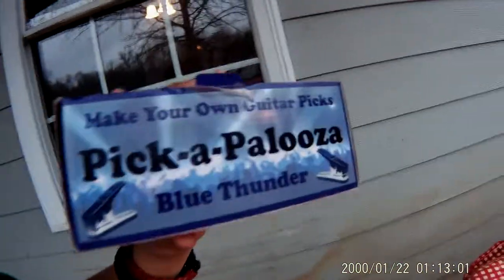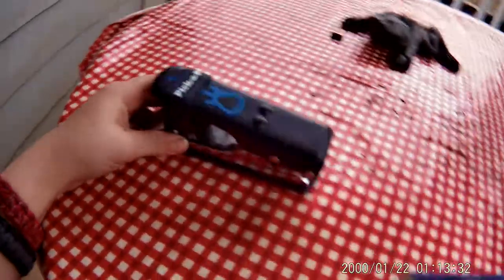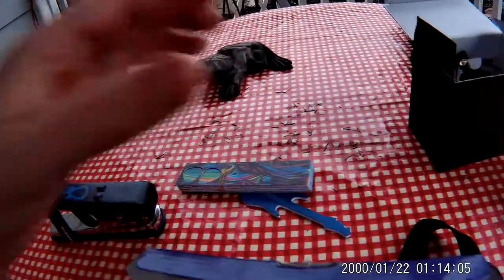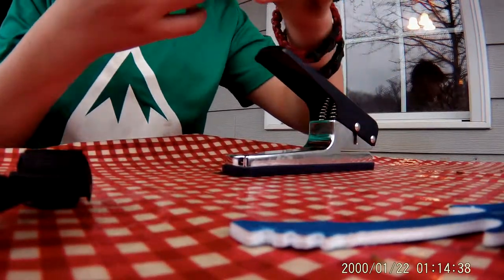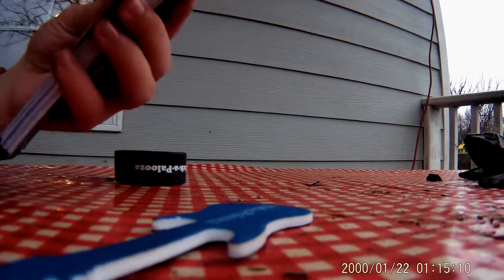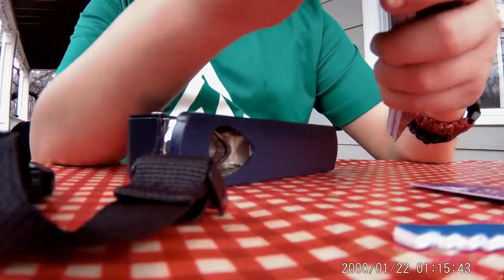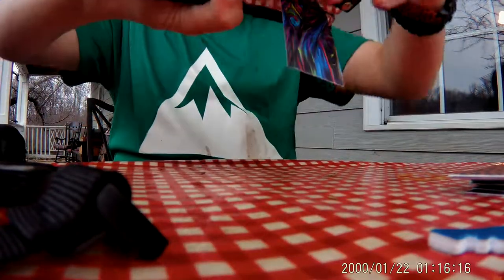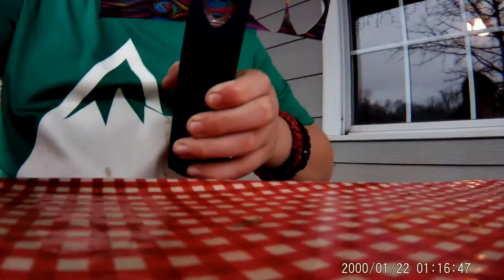pick-a-palooza guitar pick puncher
Description awesome item totally worth it.